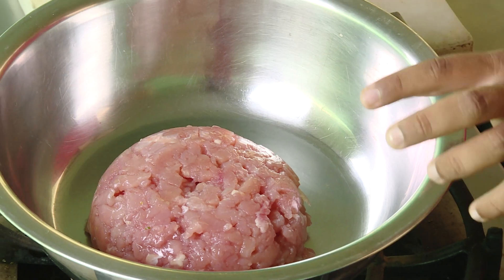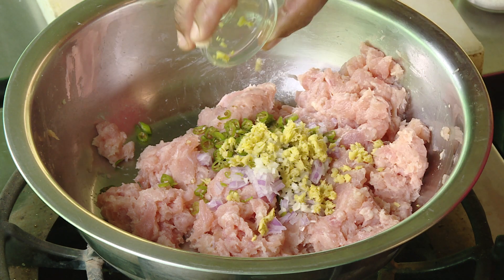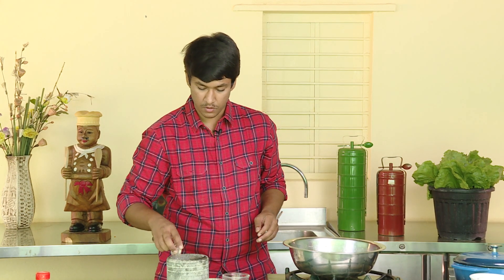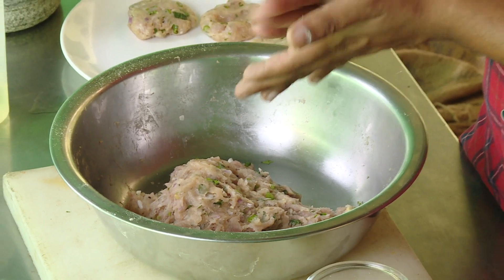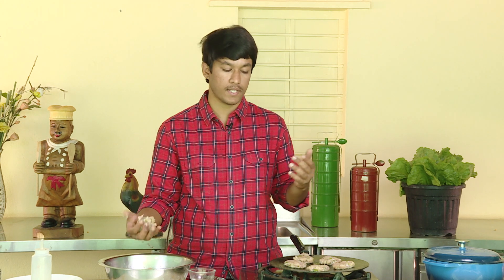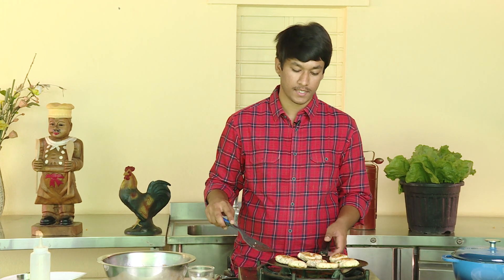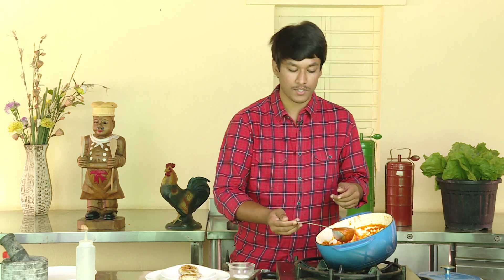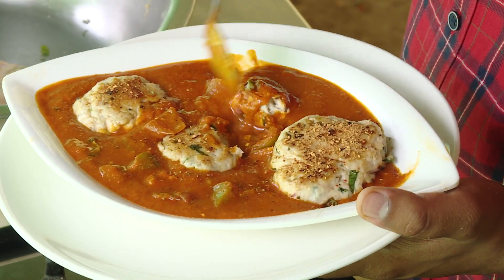Chicken Pattice with leftover Gravy